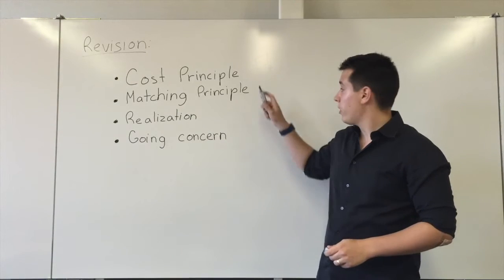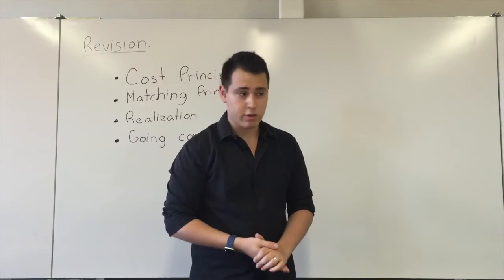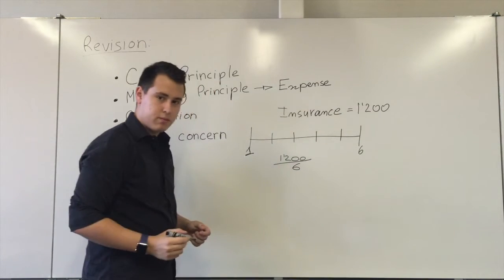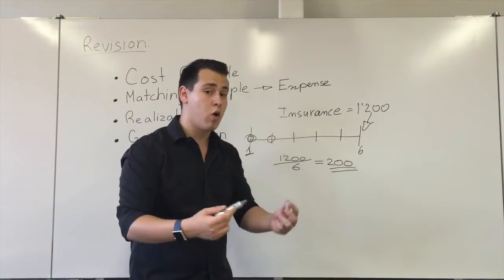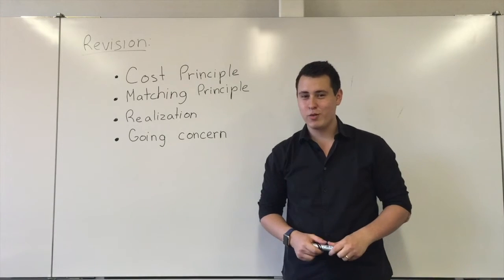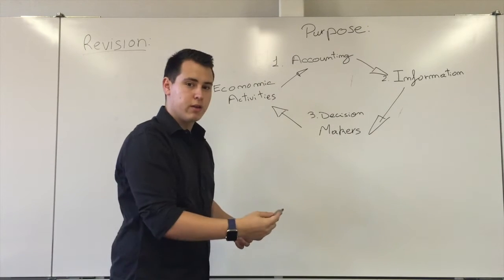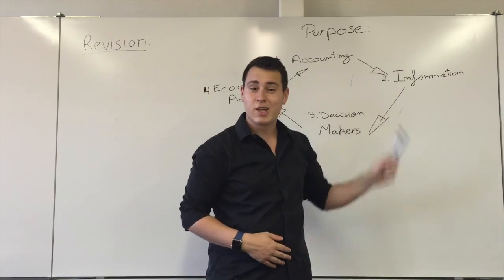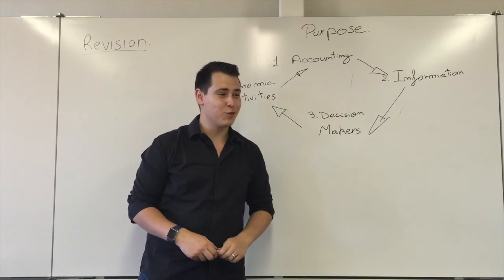Concepts Review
Accounting Principles
Purposes of Accounting